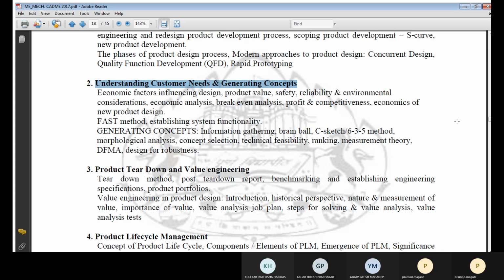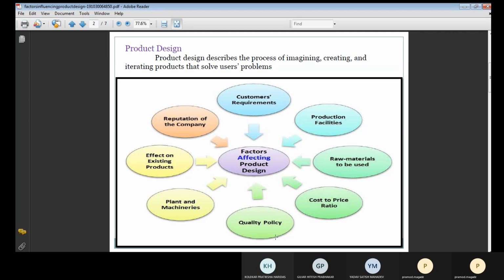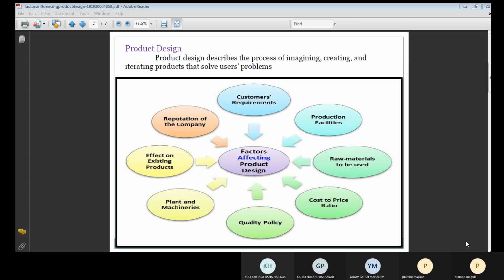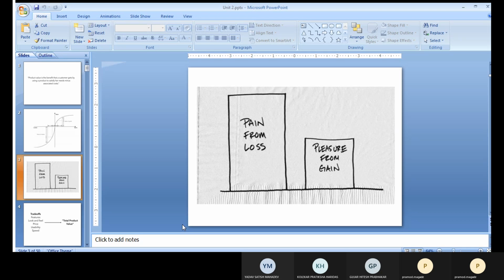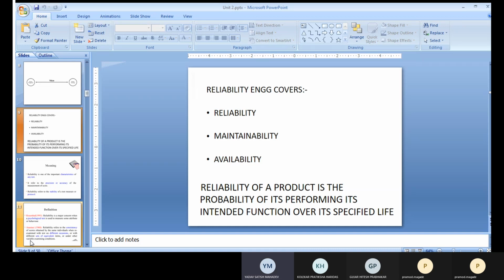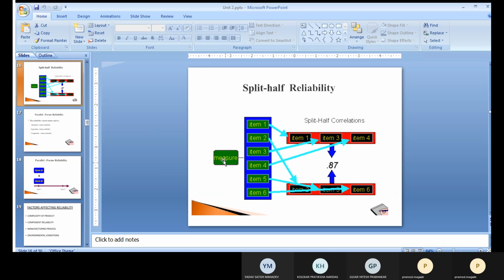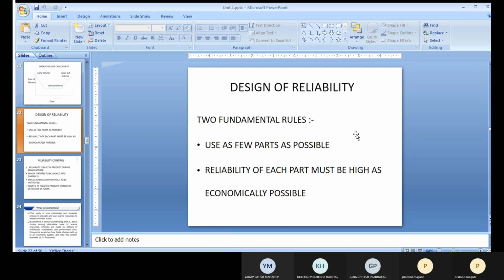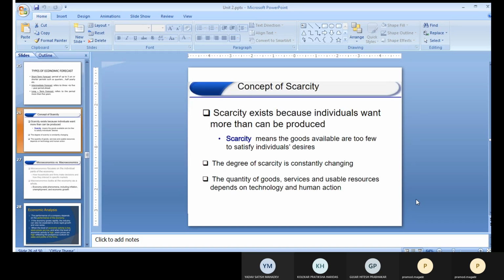Lecture 7- SPPU PG (Design Engineering) Industrial Product Design & Product Lifecycle Management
industrial design
what is industrial design
software engineering
engineering
electrical engineering status
mechanical engineering lectures